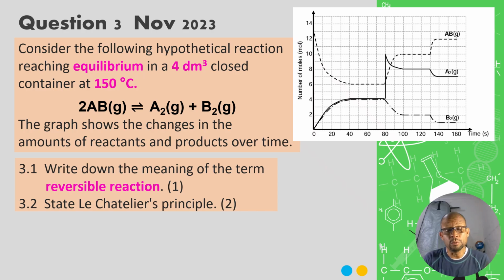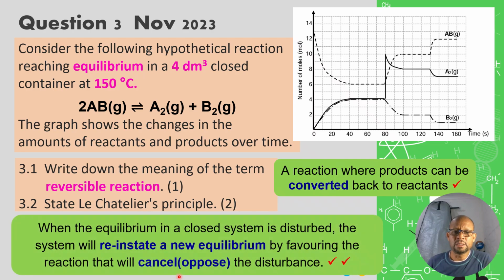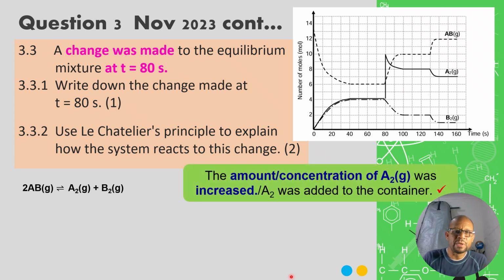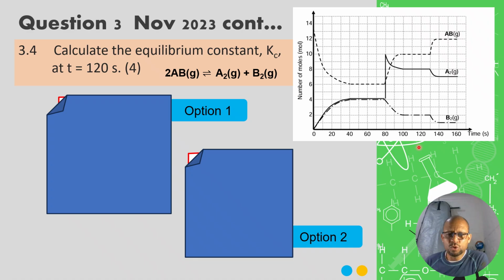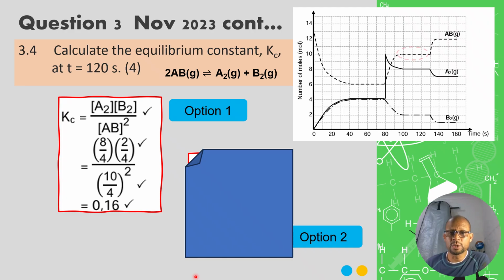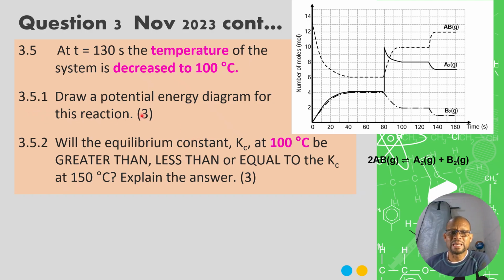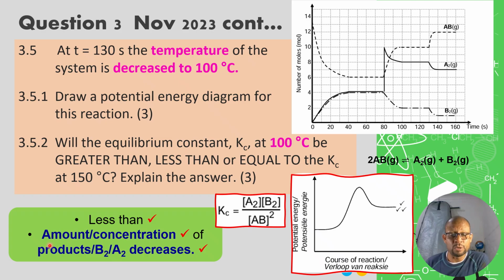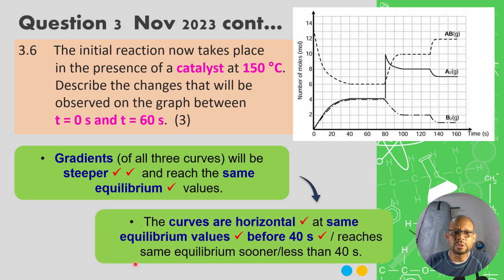Chemical Equilibrium Part 3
This is the final video on chemical equilibrium reactions in Grade 12 Chemistry. In this video, we work through exam questions on chemical equilibrium reactions.